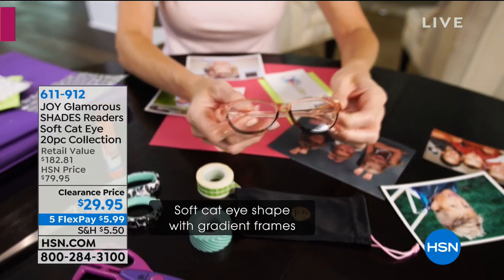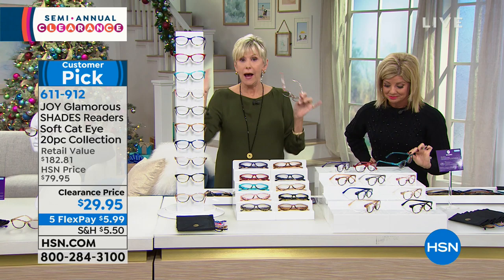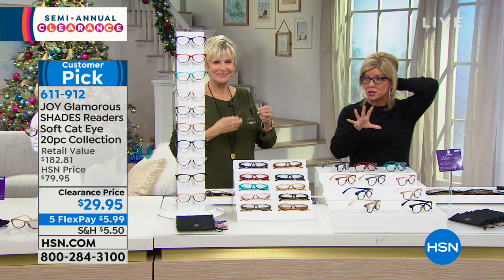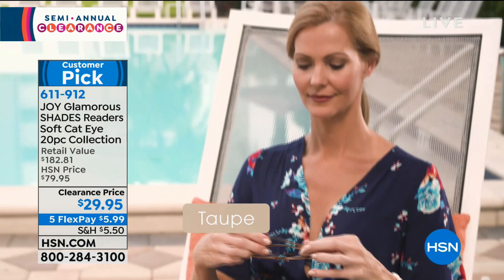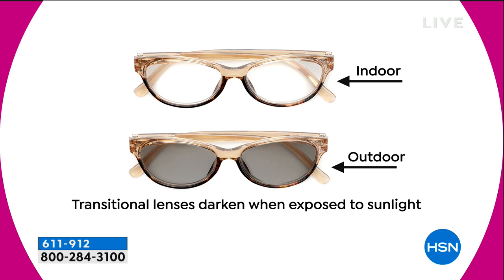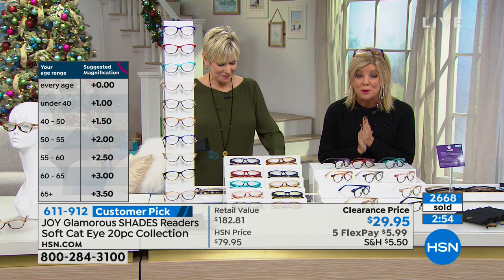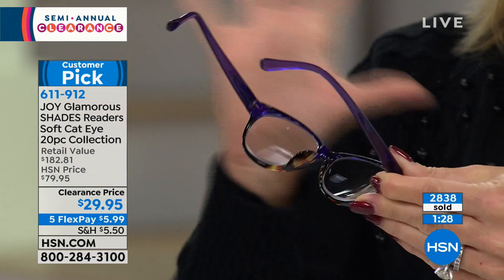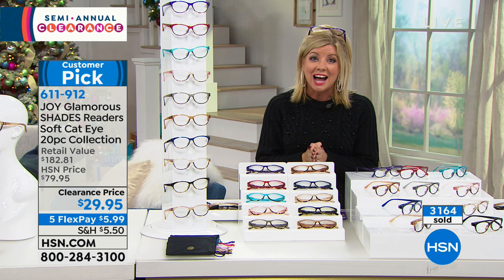JOY Glamorous SHADES Readers Soft Cat Eye 20pc Collection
Meet all your reading needs with this complete, stylish set. Readers in a wardrobe of colors and a soft cat eye shape are ready to...